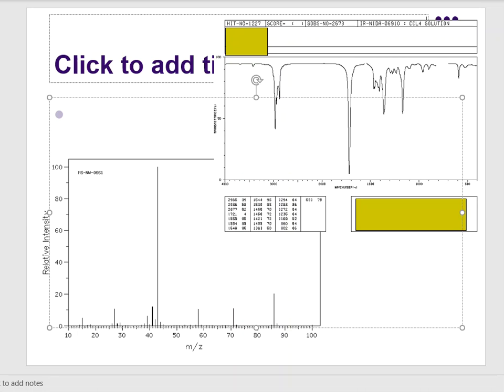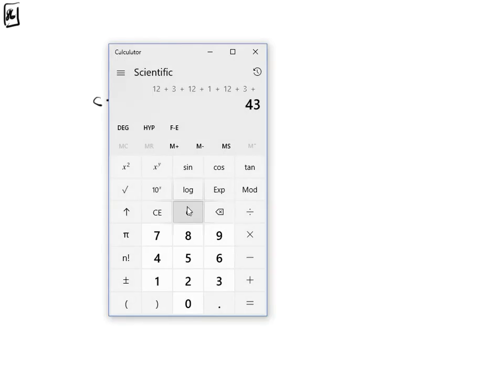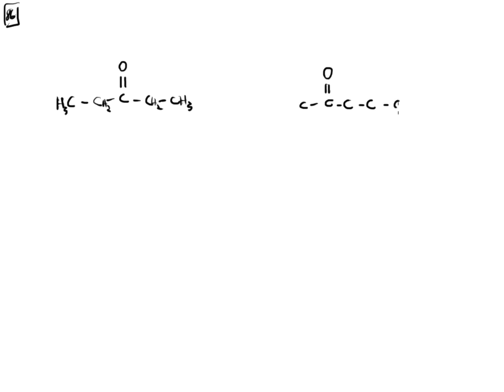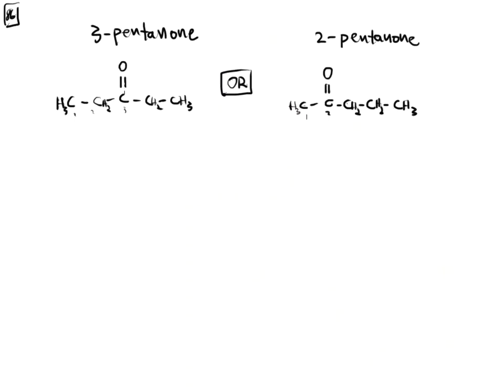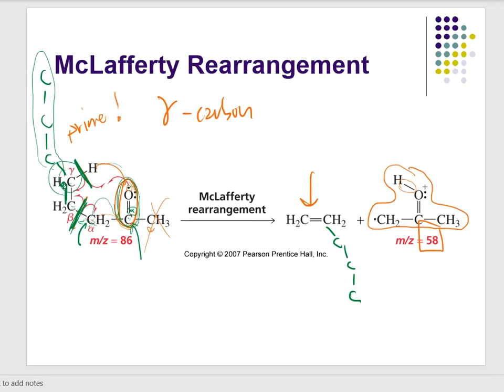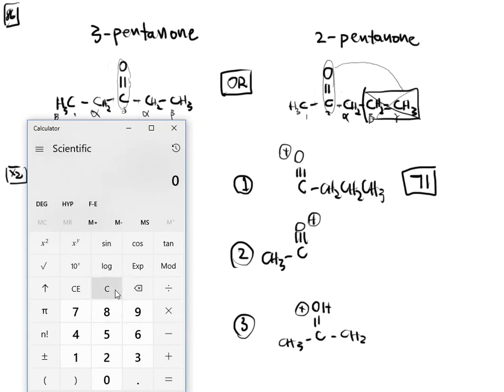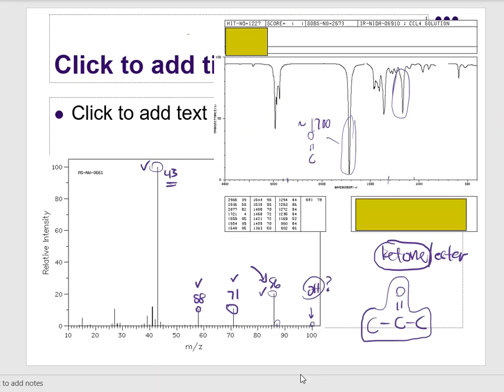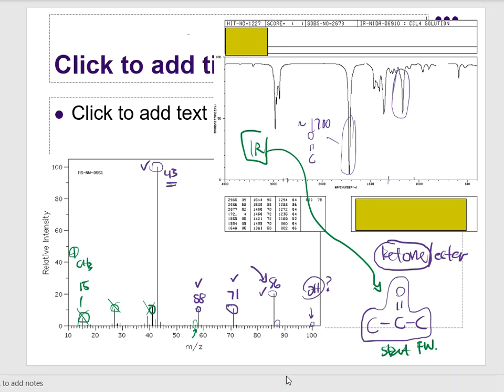CTC 240: The MS Part 25